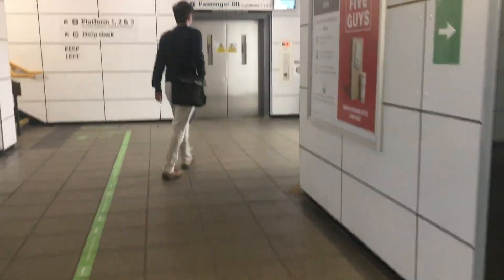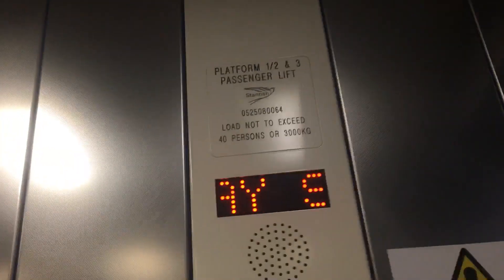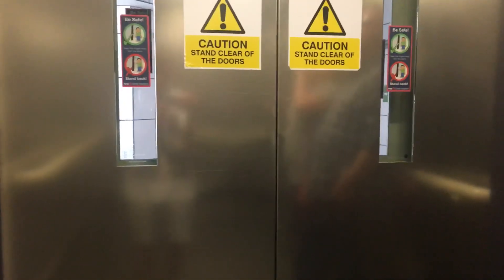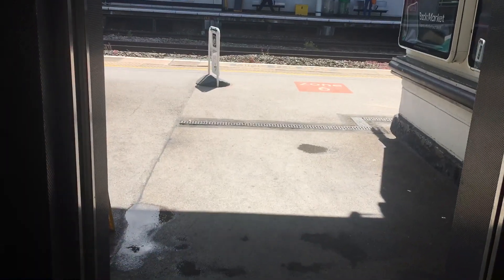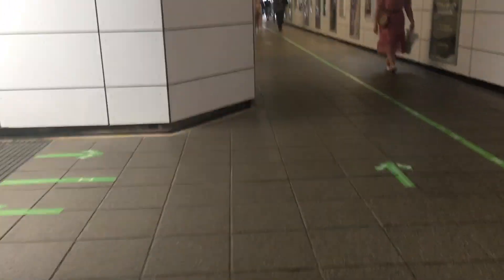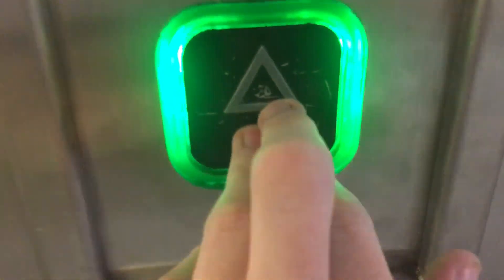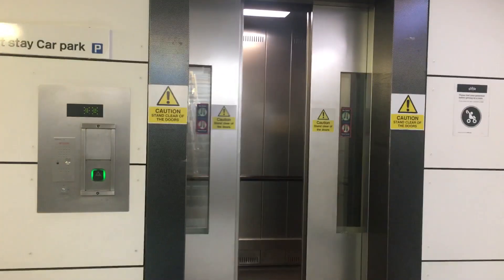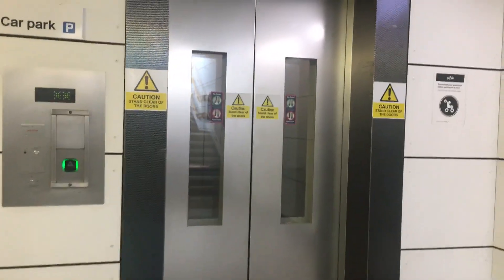Stannah Elevators at Swindon Station